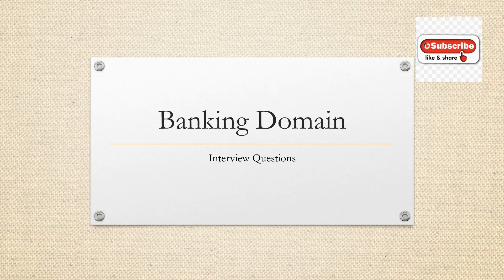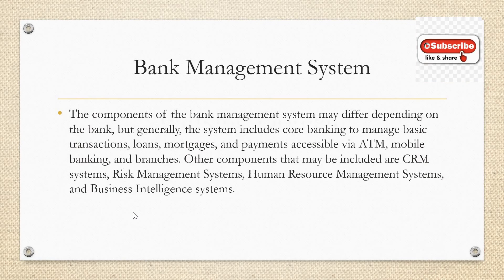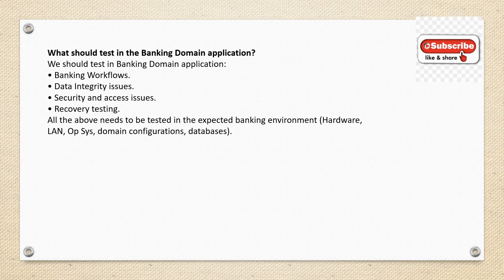Banking Domain :Project Explanation / Testing Interview questions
Basics of Banking Domain : Complete description
Bank Management System
System Requirements
Functional Requirements
Account Management System
Transaction Management System
Loan Management System
Functions of Banks
What should test in the Banking Domain application?
What are the multiple software testing techniques involved in banking applications?